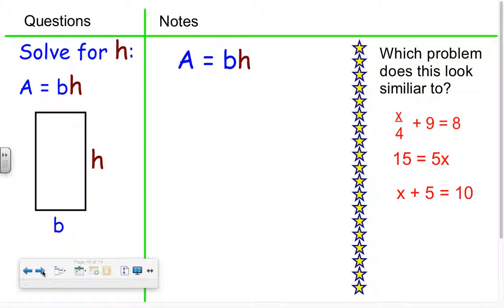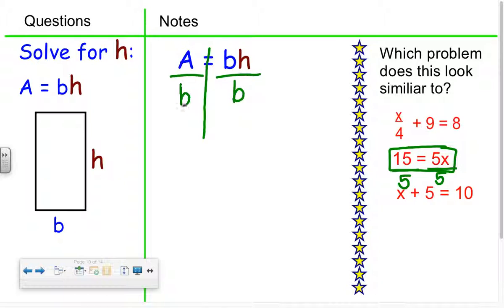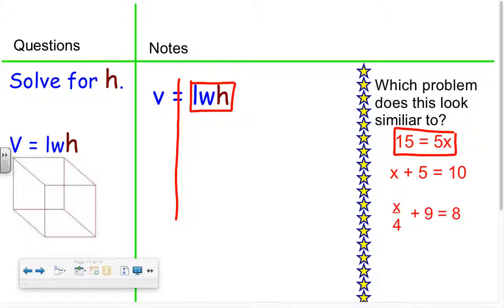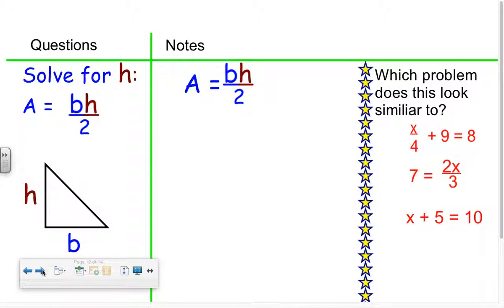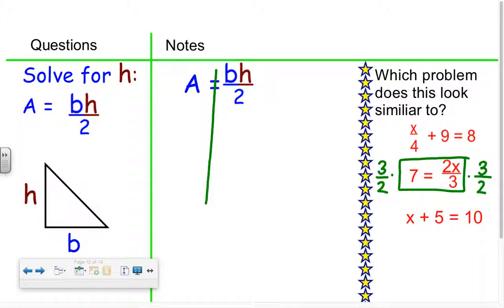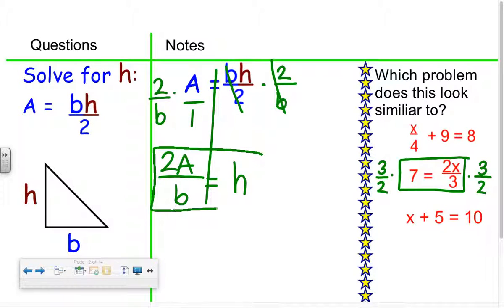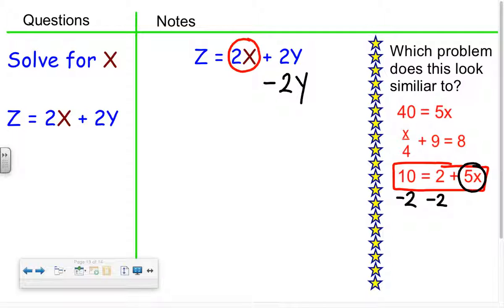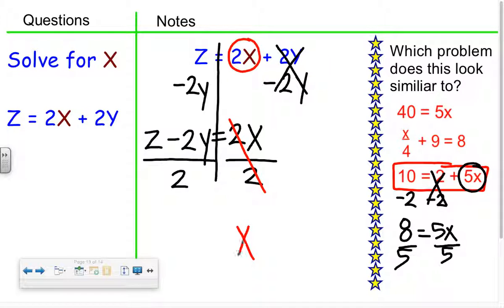MS 2.8 Day 2